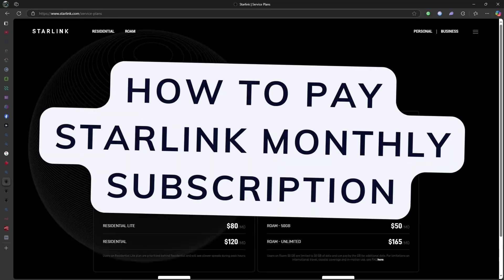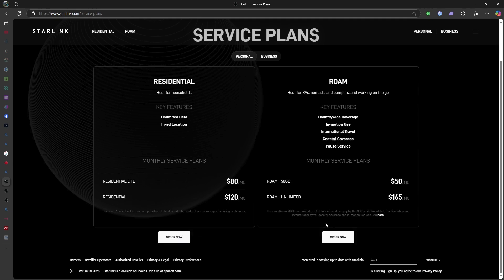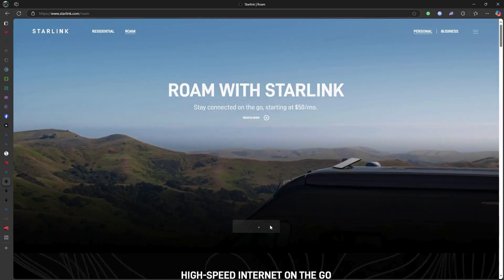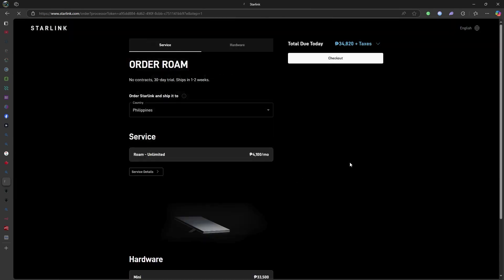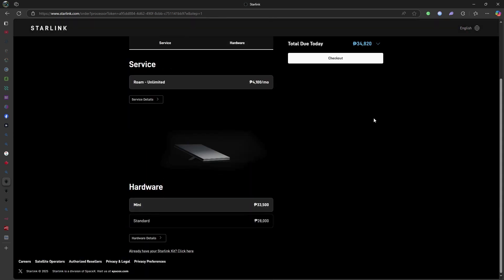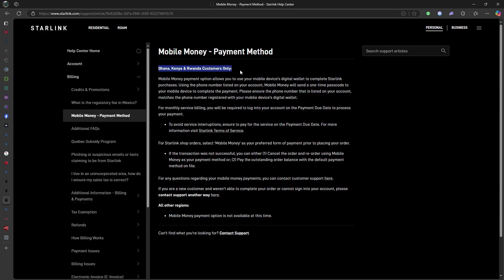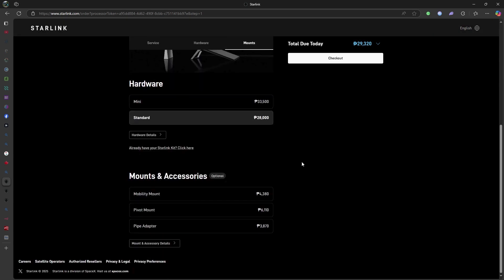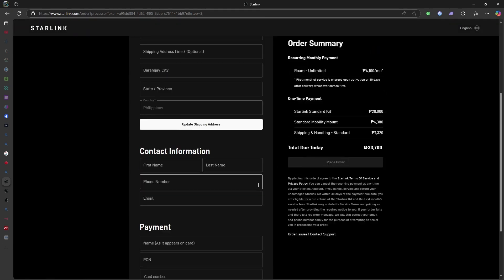NEW! HOW TO PAY STARLINK MONTHLY SUBSCRIPTION IN 2026! EASY GUIDE!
Ready to keep your Starlink connection going? This video shows you how to easily pay your monthly Starlink subscription. We'll walk you through the steps on the Starlink website or app. Learn how to manage your payments and avoid service interruptions.

CHAPTERS:
0:00 INTRO
0:04 TUTORIAL